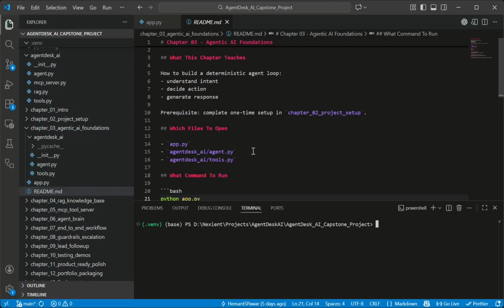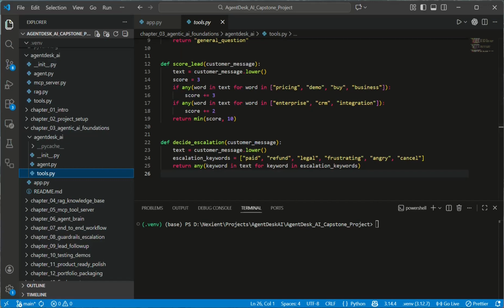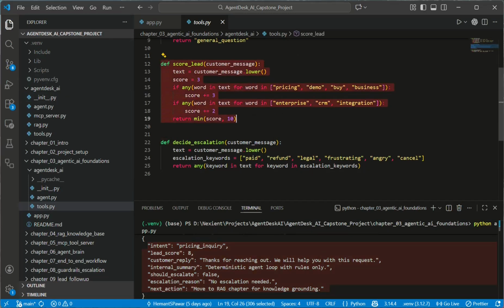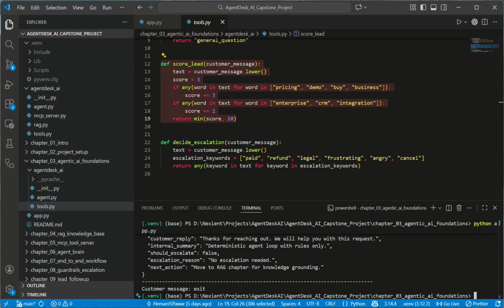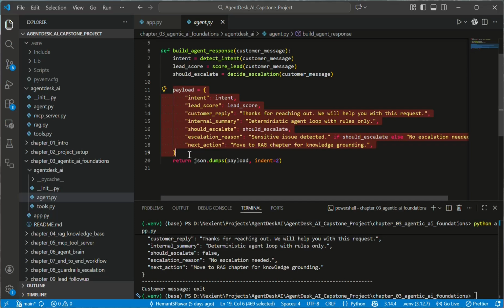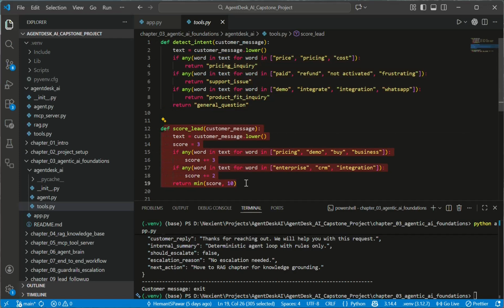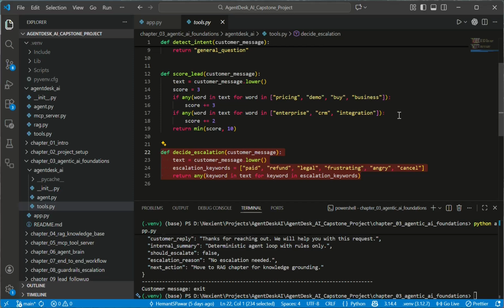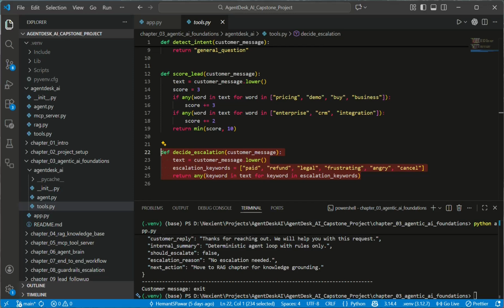Agent Desk AI Chapter 3 — Agentic AI Core Patterns for Business Agents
Welcome to Chapter 3 of the AgentDesk AI course by Vector AI Academy 🚀

In this chapter, we move from basic setup into the core agentic AI patterns used to build reliable business agents.

Instead of treating AI agents as just chatbots, this chapter explains how real business agents are structured using decision loops, tools, retrieval, scoring logic, guardrails, and structured outputs.

You will learn how an agent can understand a request, decide what needs to happen, take the right action, and return a structured response that can be used by an application.

What this chapter covers:

✅ What agentic AI means in a practical business project
✅ The deterministic agent loop: understand → decide → act
✅ How to design reliable decision flows instead of random chatbot behavior
✅ How tools are connected to agents using MCP-style thinking
✅ How RAG and embeddings help agents retrieve relevant knowledge
✅ How lead scoring can be added to business workflows
✅ How escalation guardrails help decide when human support is required
✅ How structured JSON outputs make agent responses usable in real applications
✅ How to run the available demos and tests from the project repository

In this chapter, we focus on the patterns that make AI agents more practical, predictable, and useful for real-world business automation.

You will see how AgentDesk AI starts becoming more than a simple AI response system. It begins to behave like a structured business assistant that can support customer queries, qualify leads, trigger next-step suggestions, and prepare the foundation for automation.

Core concepts explained in this chapter:

Agent Loop
The agent follows a clear flow: understand the user input, decide the next step, take action, and return a structured response.

Tool Integration
The agent can use external tools or functions to perform specific tasks instead of only generating text.

MCP Thinking
You will understand how MCP-style tool discovery and execution can help connect agents with available capabilities.

RAG with Embeddings
The agent can retrieve relevant knowledge from a knowledge base before answering.

Lead Scoring
The system can evaluate user interest and assign a lead score based on business intent.

Escalation Guardrails
The agent can decide when a query should be handled by a human instead of fully automated AI.

Structured JSON Output
The agent returns predictable JSON responses that can be consumed by frontend or backend systems.

This chapter is useful for beginners, students, developers, freelancers, and tech professionals who want to understand how practical AI agents are designed beyond basic prompting.

By the end of this chapter, you will understand the main building blocks required to create a business-focused AI agent that is reliable, testable, and easier to extend.

Course series:
AgentDesk AI — Build a practical AI business support and lead follow-up agent using AI agents, RAG, MCP, tools, workflows, guardrails, and automation concepts.

Open an issue in the repo or continue with the next chapter in the playlist.